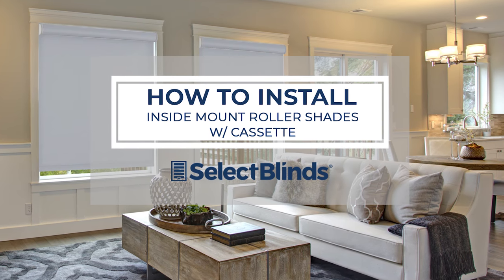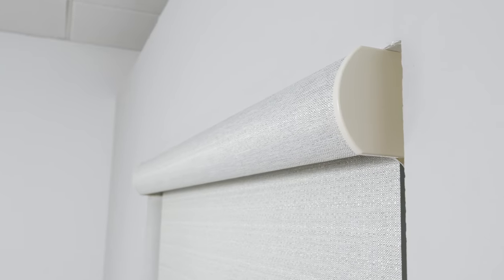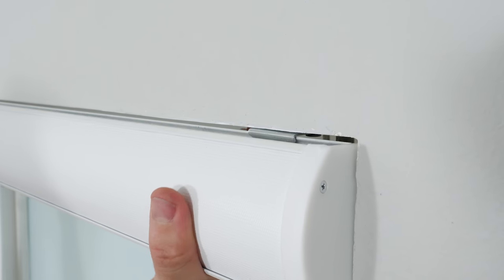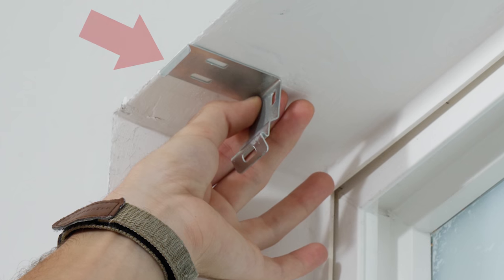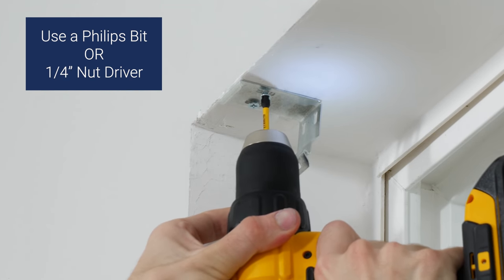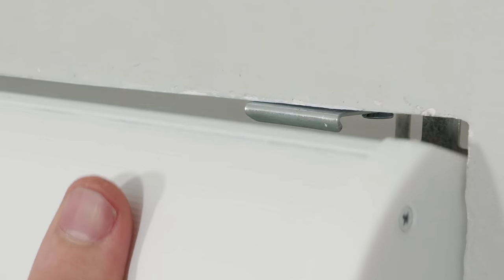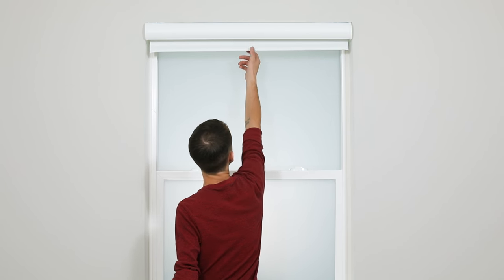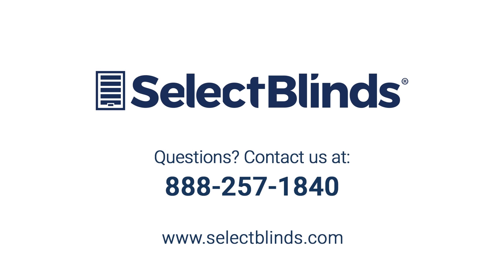How to Install Inside Mount Roller Shades with Cassette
Most people think installing their own blinds is hard. Following the simple, step-by-step instructions in this video though makes hanging your custom roller shades easy to do yourself! Today we’ll show you how to put up a roller with an attached cassette headrail. Just screw in your brackets, snap on the headrail and you’re done!

Here’s how you do it:

1. Depending on the width of your shade, you may need more than two brackets, which can be centered between your outermost brackets. Once you've decided where each bracket will be placed, mark these areas with a pencil.

2. Use the holes in the top of each bracket to mark where the screws will go.

3. Measure between your marks to make sure they’re aligned before you screw them in. We also recommend pre-drilling pilot holes once everything’s aligned. This makes it easier to drill your screws in.

4. One at a time, place each bracket over the marks or holes you’ve made and drill the screws in loosely. This gives you a little wiggle room for any adjustments to make sure the brackets are straight and aligned.

5. Finish drilling in the screws all the way.

6. With the front of the shade facing you, rest the front of the cassette on the top lip of the brackets.

7. Push the bottom front of the headrail firmly back toward the window until it catches on the back of the brackets and snap it into place. You’ll hear a sharp click when it is.

8. Congratulations! You just installed your own roller shade! Wasn’t that easy?

If you have any questions or need any help with installing your roller or any of our other shades or blinds, see your product’s installation guide on our website or just give your Customer Care team at call at . We’re here to help!